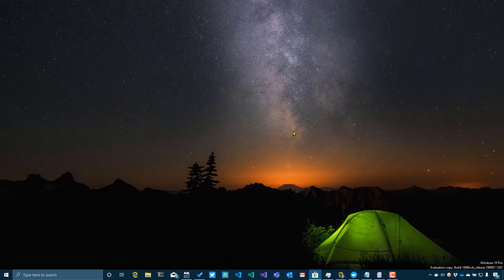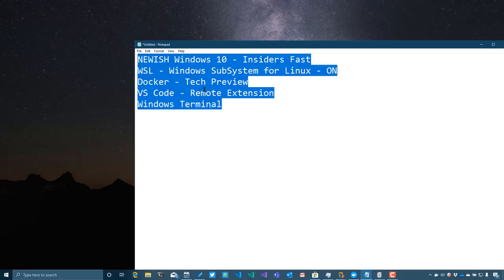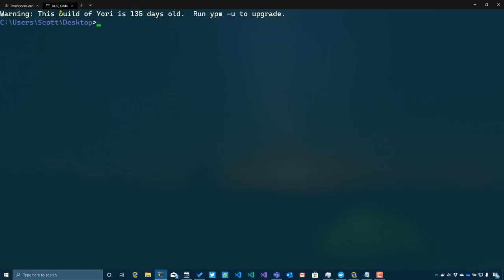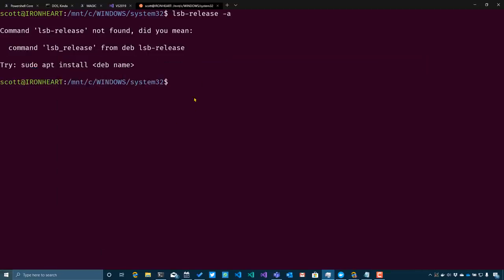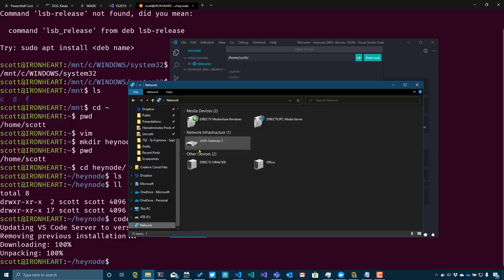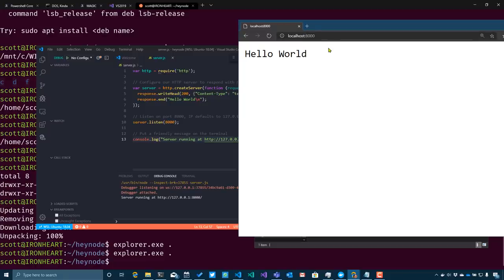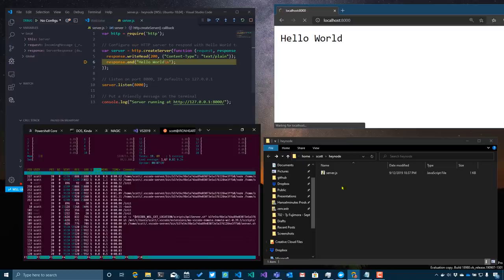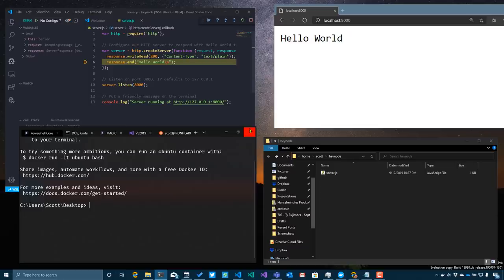Developing on Windows with WSL2 (Subsystem for Linux), VS Code, Docker, and the Terminal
Developing on Windows with WSL2 (Windows Subsystem for Linux), VS Code, Docker, and the Windows Terminal